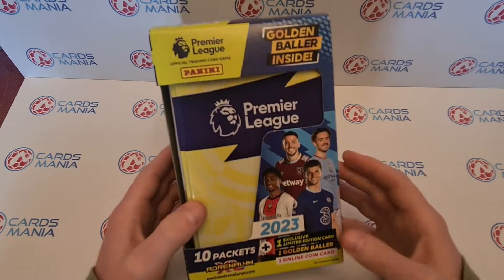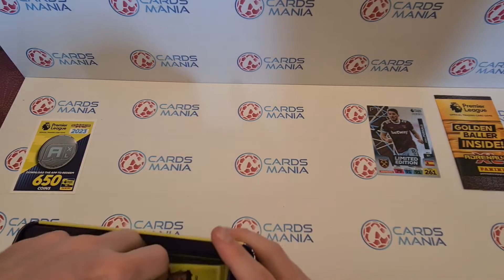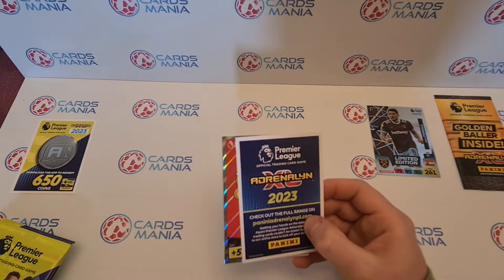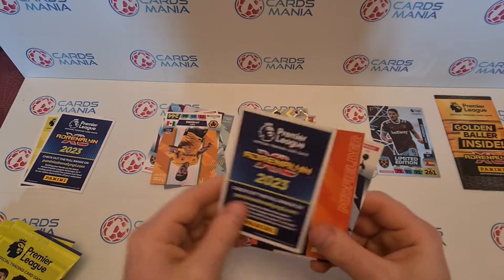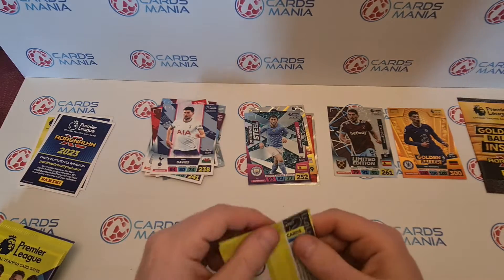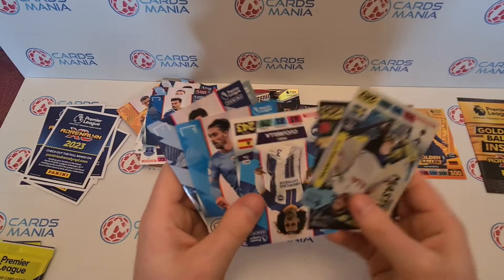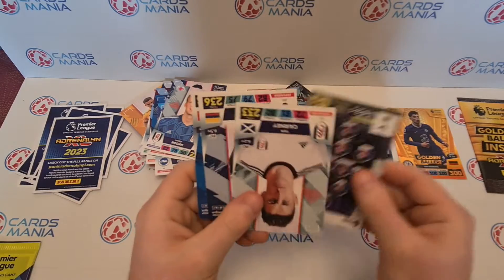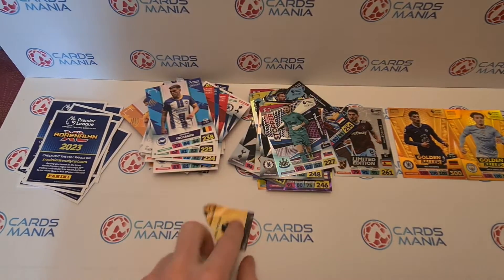Panini Adrenalyn XL 2023 Yellow Mega Tin Review Unboxing - INSANE PULL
Hey Guys It's Cards Mania Here. In this video we look at the panini adrenalyn xl yellow mega tin where we open all the pack and show you what you get inside of it and if it's worth picking up.